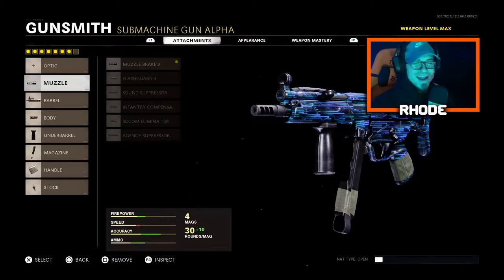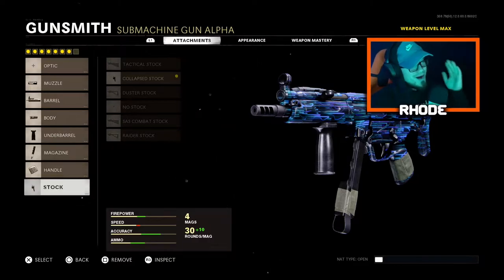*NEW* BEST SEASON 1 MP5 CLASS SETUP in COLD WAR! (100+ KILLS) MP5 BEST CLASS in BLACK OPS COLD WAR!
MP5 BEST CLASS SETUP in BLACK OPS COLD WAR! BEST MP5 CLASS in COLD WAR... TRY THIS CLASS SETUP! (best mp5 class cold war)

My videos mainly consist of:
~ Warzone
~ New Updates